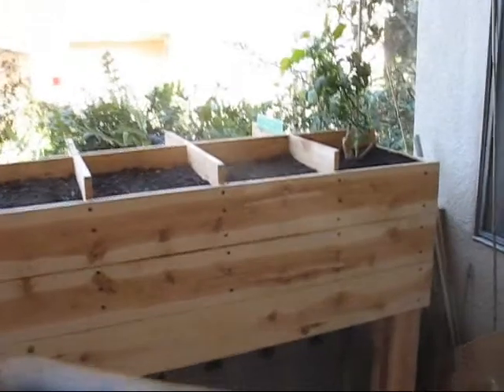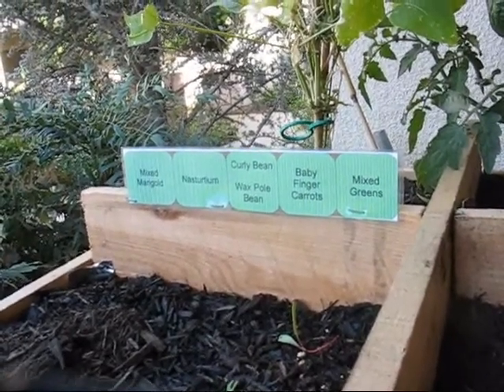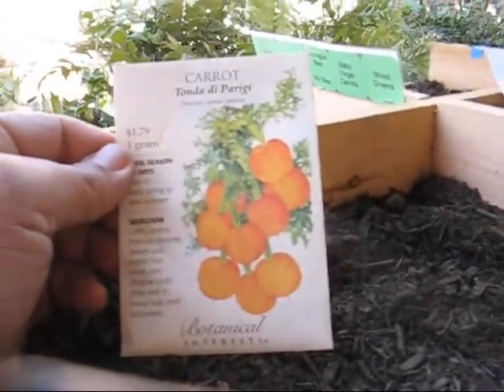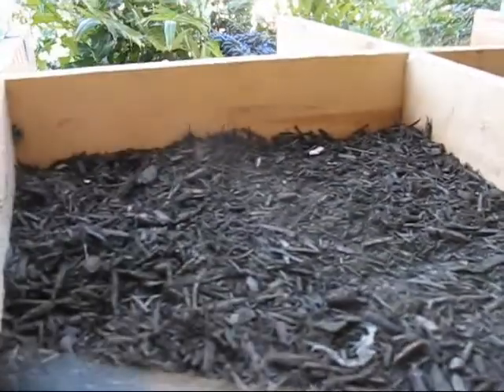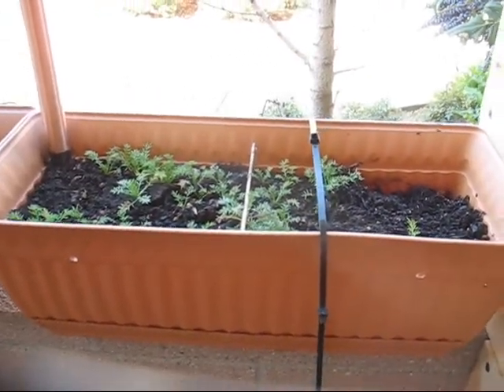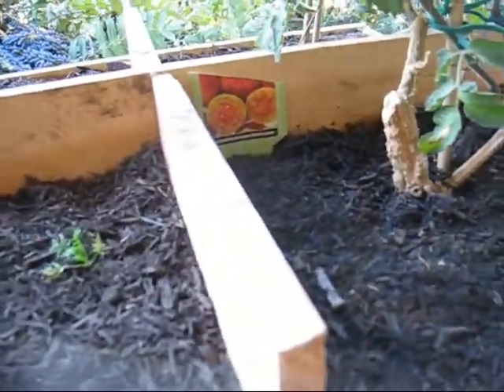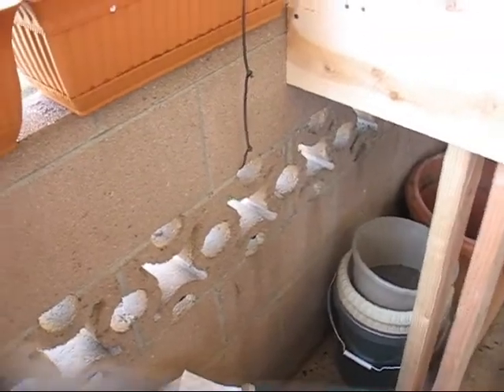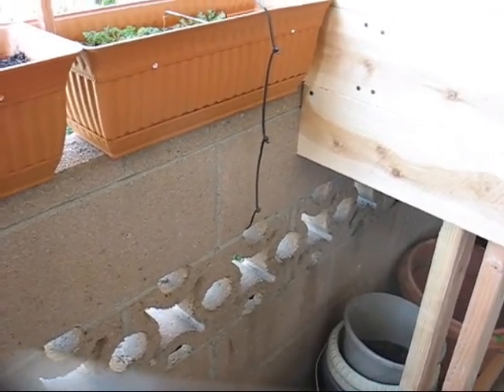SCBG Season 2 - Episode 08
The first  update a few days after finishing the big planter.